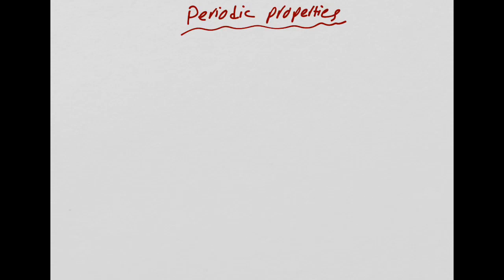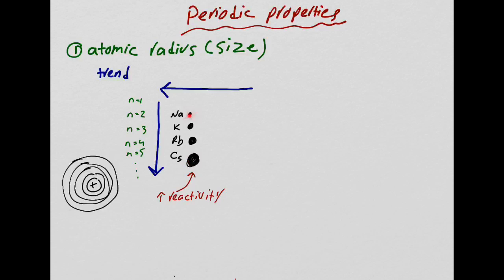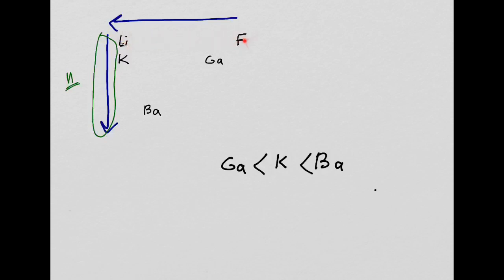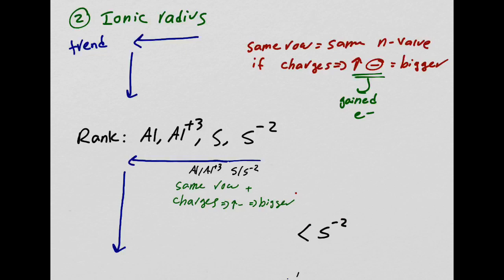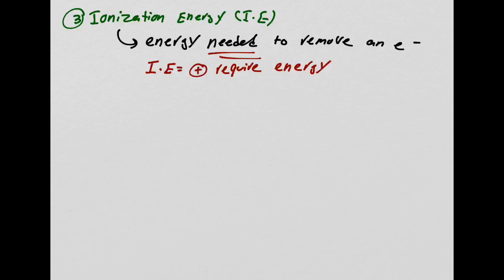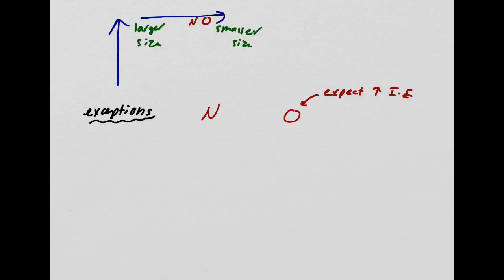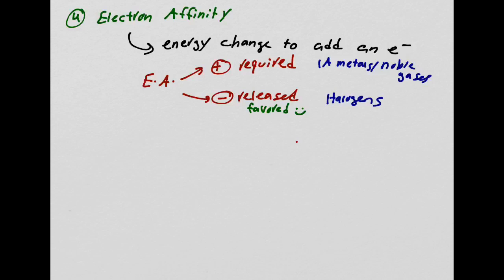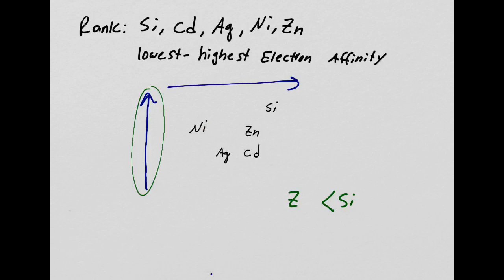Chem 1A lecture-periodic properties